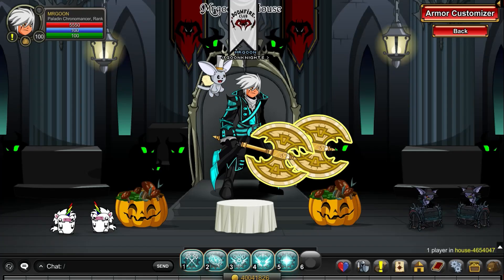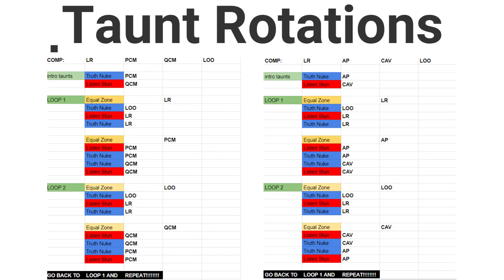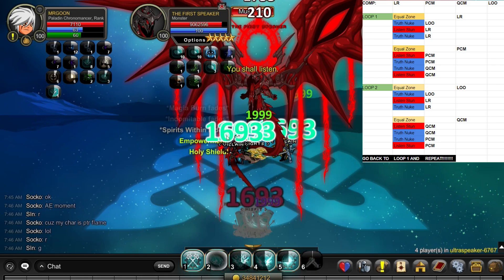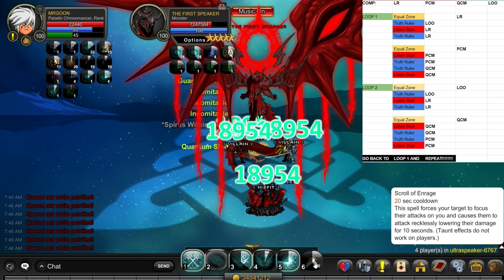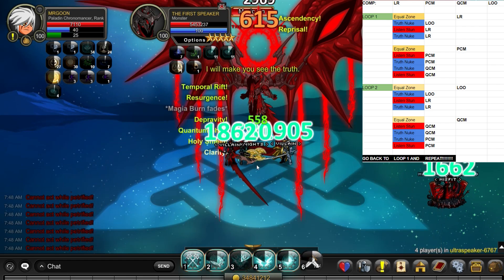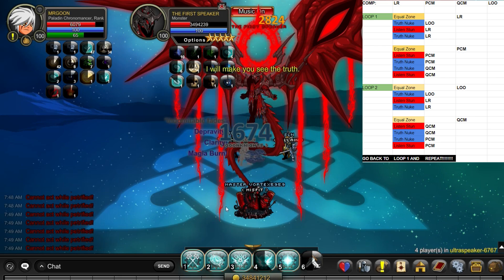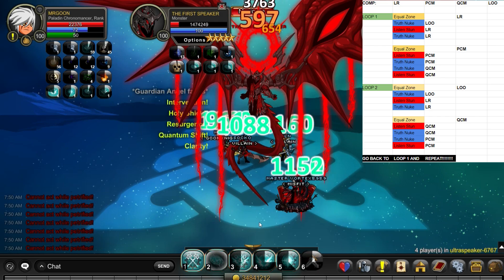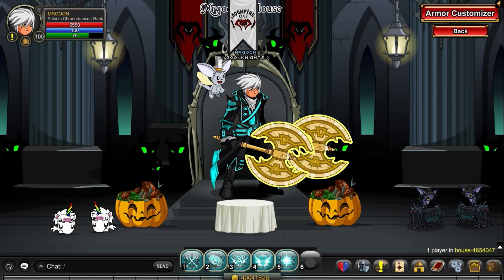AQW The First Speaker Battle Guide! | How To Beat /join ultraspeaker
AQW How To Beat The First Speake /join ultraspeaker ! AQW How to beat Ultra Speaker! In this video we go over the strategy for how to beat ultra speaker! AQW Ultra Malgor. It relies heavily on Taunting using scrolls of enrage to dodge nukes -  or your team will wipe. The setup we will be running is Legion revenant, Lord of order, Paladin Chronomancer and Continuum Chronomancer. If you are free player you can use Arch Paladin and Chaos avanger. The strategy relies on 4 taunters each rotating and also taking turns to enter the red zone to debuff! The legion revenant will also need to time decay for when the red zone appears to stop the speaker from healing. This is a guide for the battle of Ultra Speaker and how you can go about beating it! AQW How to beat Ultra Speaker! AQW /join ultraspeaker

Huge shout out to Ultra Speaker | Guardians for helping me out - Here is a link to their discord where you can request help running the fight.

DISCORD EVENTS!!

0:00 Class Comp + Enhancements
1:10 Taunt Rotation order
1:31 Important Notes
1:47 Battle Begins
3:24 'Listen' before a Red Zone
3:56 Double Nukes Explained
4:35 Legion Rev Decay
6:00 End of Battle